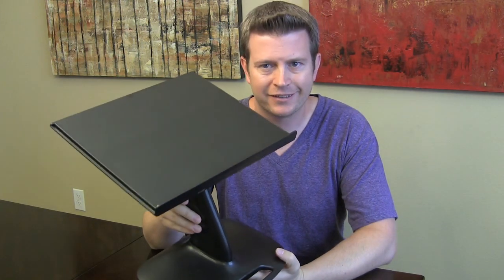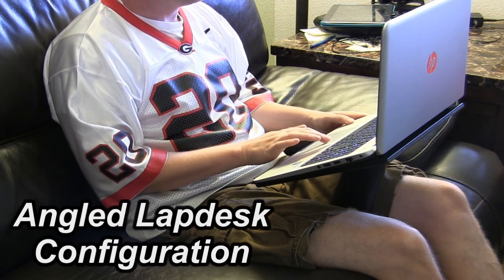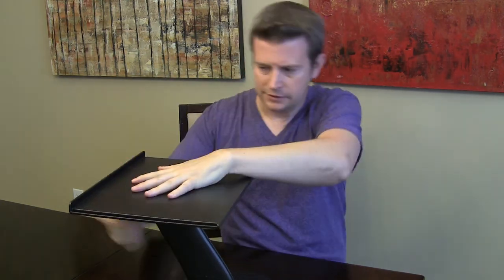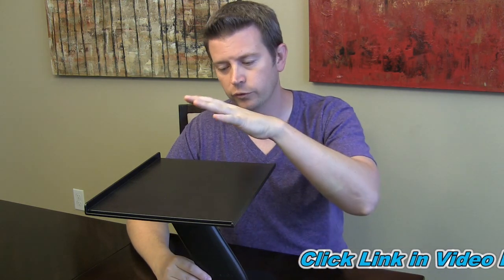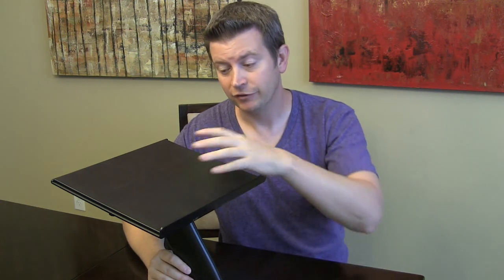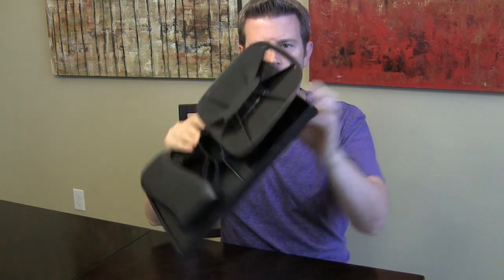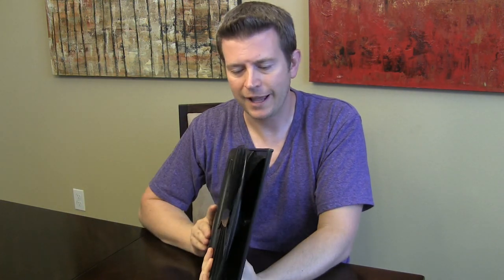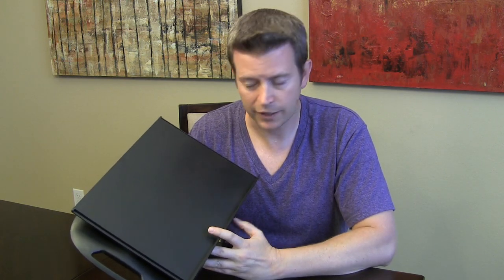Caazorii Computer Lapdesk Podium Stand for Laptop Tablet MacBook iPad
Absolutely one of the best lapdesks out there and definitely the most innovative, the Caazorii Computer Lapdesk not only removes the heat of the computer from your legs, but also removes the weight and positions the computer at a great height and angle for viewing and typing.  It also works great with tablets or books and can double as a podium or stand.  It has 4 configurations in all to meet all your needs and stores in a flat configuration for easy storage or taking with you on the go.  It's great for using a computer or tablet on the sofa, in bed, in the car, in a wheelchair, sitting on the ground, or just about anywhere you can think of!  One of my favorite products I've reviewed in a long time!